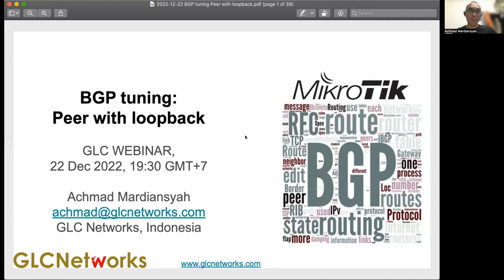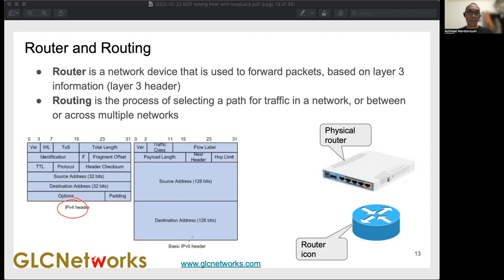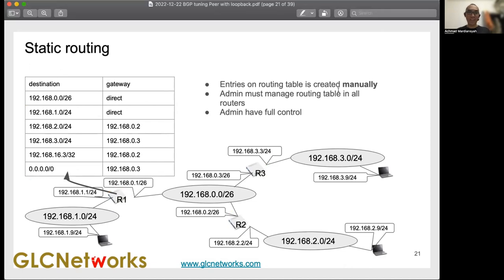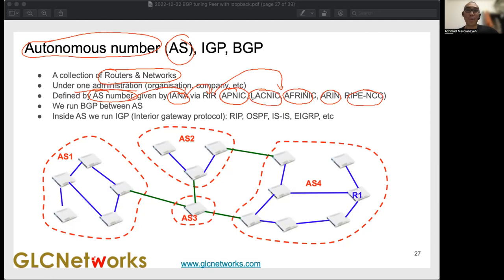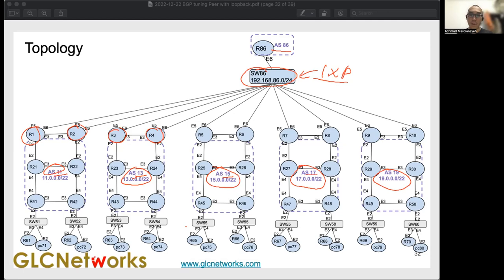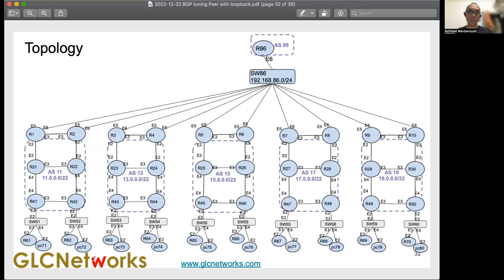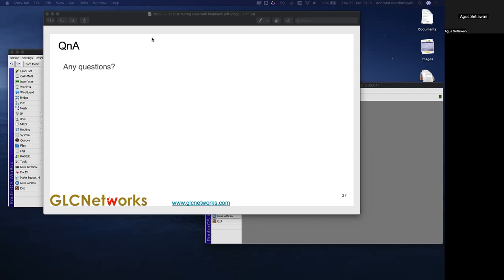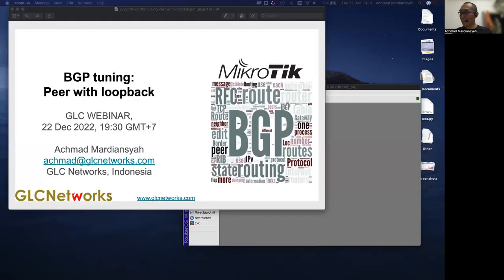BGP tuning: Peer with loopback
Webinar topic: BGP tuning: Peer with loopback

In this webinar, we discussed BGP tuning: peer with loopback. a loopback interface is a virtual interface, which is always ON and will not be affected by physical status. therefore it is very useful to use it as a peering parameter to ensure high availability of BGP peer.